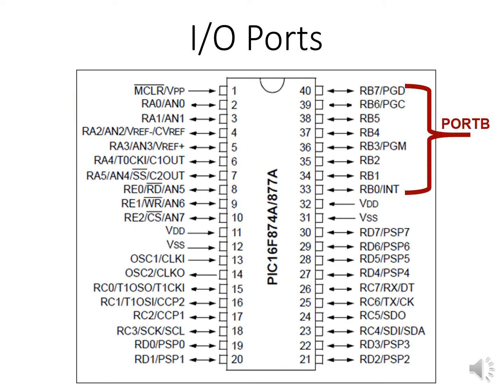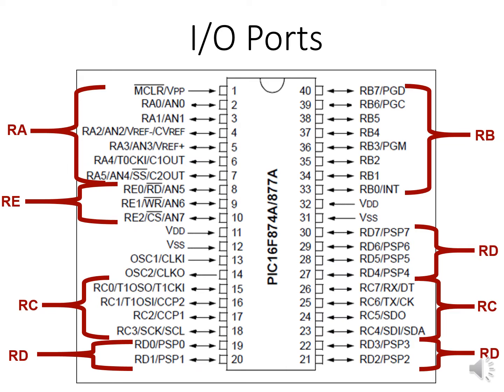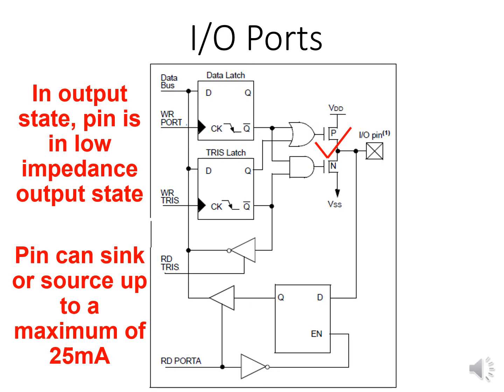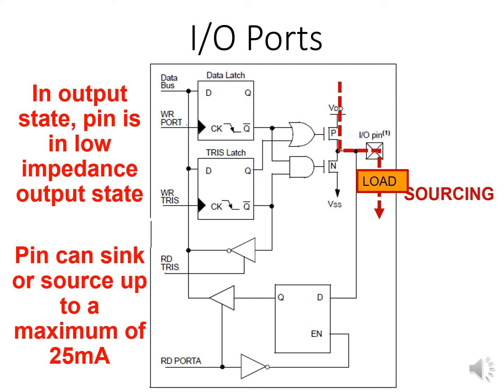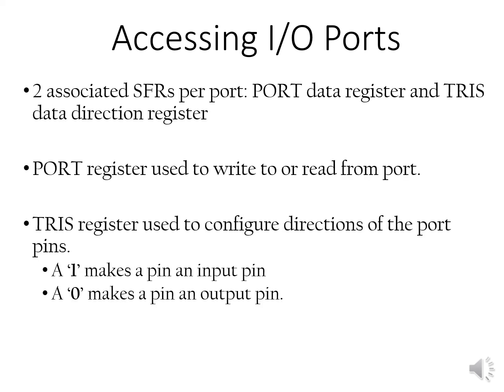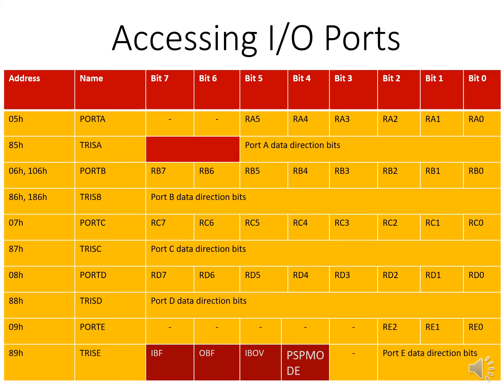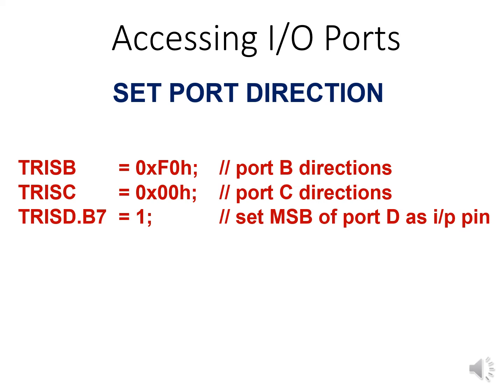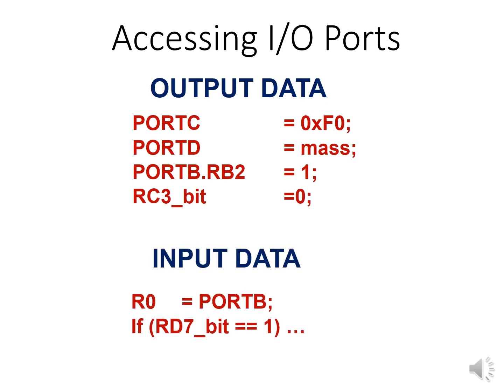Lecture 5 The PIC16F877 I O Ports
This lecture discusses the Digital I/O Ports on the PIC16F877. The lecture is part of a lecture video series for the a course in Embedded Computer Systems (case study based on the PIC16F877).